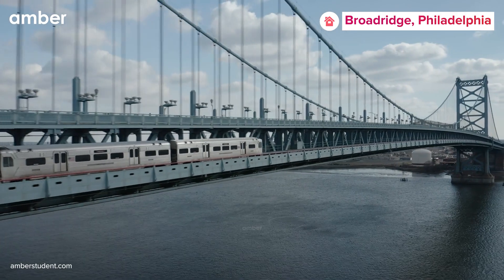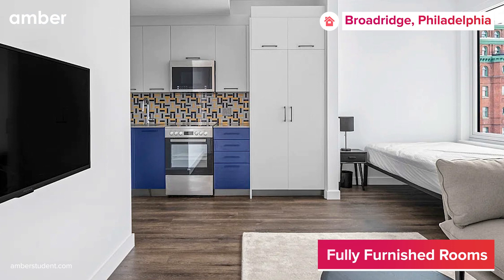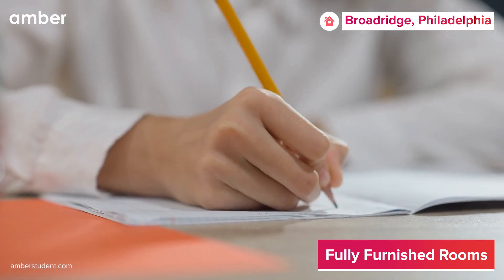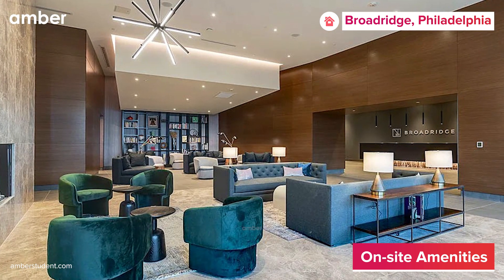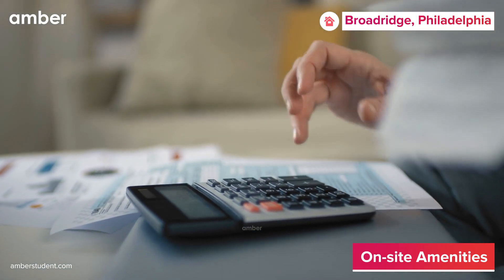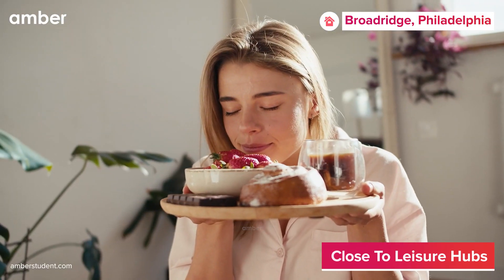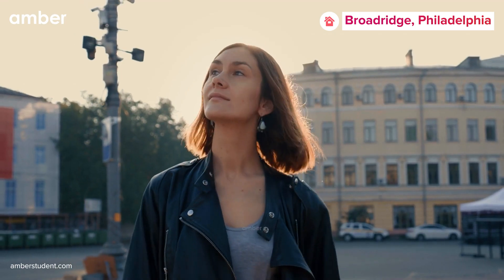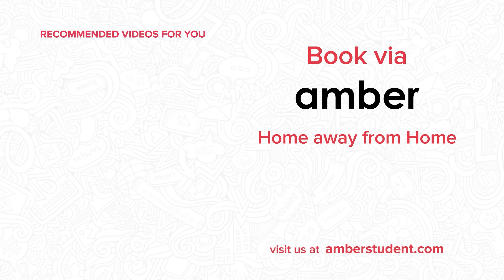Property Tour | Broadridge, Philadelphia | Student Accommodation in USA | amber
Broadridge Philly is one of the finest student accommodations in Philadelphia offering the best of community, convenience, and city life - all at one place. Located at Fairmount Ave in one of Philadelphia's most vibrant neighbourhoods, Common at Broadridge apartments boasts a range of all-inclusive co-living suites, private studios, 2 Bedroom 1 Bathroom Apartment, 3 Bedroom 2 Bathroom Apartment and 3 Bedroom 1 Bathroom Apartment close to Thomas Jefferson University and Temple University.

*Features*
Broadridge apartments Philadelphia offer some of the largest bedrooms on offer. Broadridge philly offers a range of convenient amenities to ensure a comfortable and modern living experience. Inside Broadridge apartments, students can enjoy a cosy bed with a bedside table and a window to let in natural light. A functional lamp, desk, and chair are also provided, perfect for studying or working from home.

Furthermore, broadridge apartments Philadelphia comes fully furnished, saving residents the hassle of moving furniture. Household supplies are thoughtfully provided, making the transition to a new home effortless. To top it all off, the monthly rent includes all essential bills such as electricity, wifi, water, and heating, alleviating additional administrative tasks and allowing residents to focus on enjoying their comfortable and amenity-rich living space. Also, on the ground level of Broadridge, you will find reasonably priced supermarket Aldi.

The city's cultural scene is flourishing, with numerous museums, art galleries, theaters, and music venues. Philadelphia is also a food lover's paradise, renowned for its iconic Philly cheesesteaks and soft pretzels. Its dining scene offers a diverse range of cuisines, reflecting the city's multicultural population. The Philadelphia Museum of Art, Rodin Museum, Barnes Foundation, and the Franklin Institute are just a few examples of the city's world-class cultural institutions. Broadridge Philly is very well-located in the Fairmount area which is home to some of Philly’s most prized cultural institutions, like the Met, The Philadelphia Museum of Art, and the Barnes Foundation. Additionally, Broadridge, Philadelphia is also just 8-minutes from Center City.

*Commute*
Transportation in Philadelphia is well-connected, with an extensive public transit system including buses, trolleys, and subway lines. The Fairmount Broad Street Line station is a 5-minute drive from the Broadridge Philly student housing or you can also take the trolley to other exciting districts like Fishtown in under 20 minutes by getting on at Girard Ave, a few streets north.